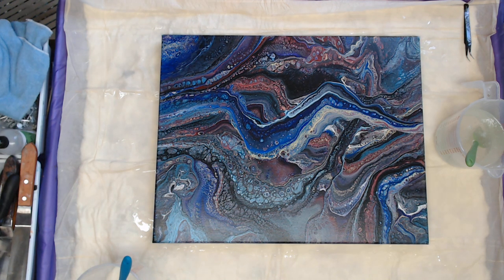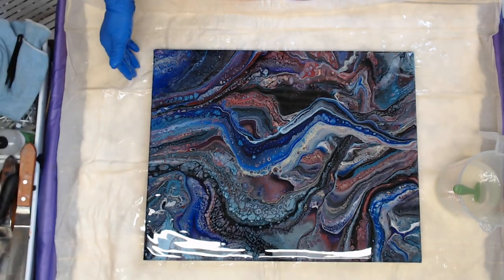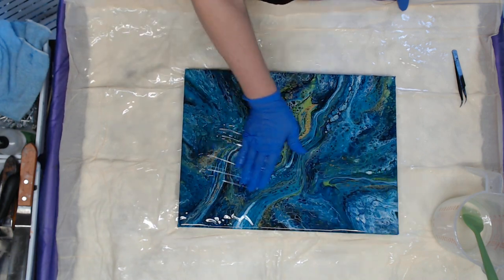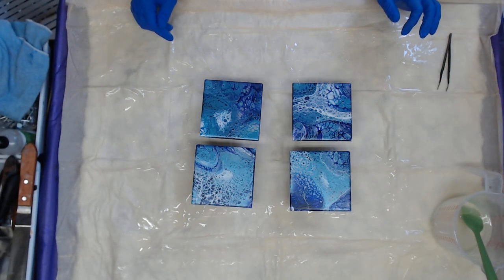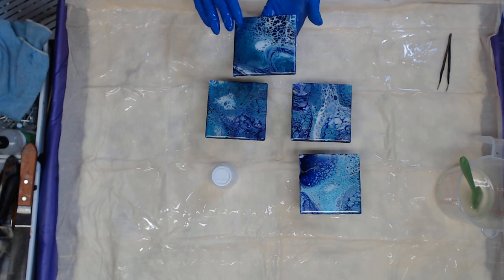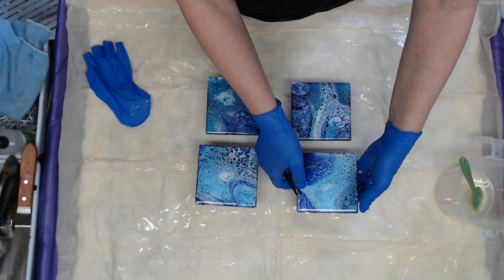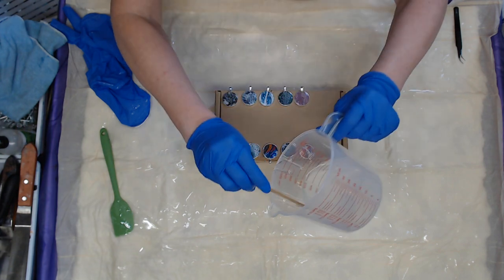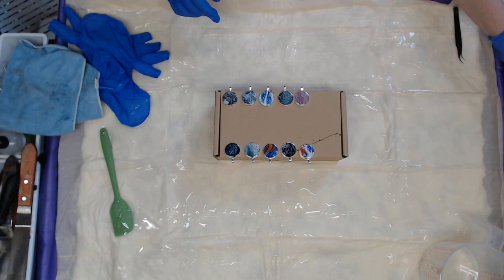Stone Coat Art Coat Resin - Flooding, Coasters and Jewelry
**NEW CODE**

Fan Mail !